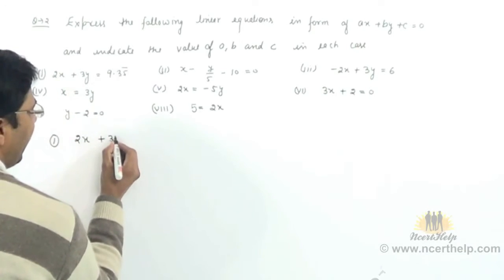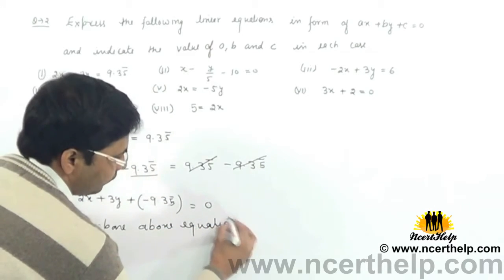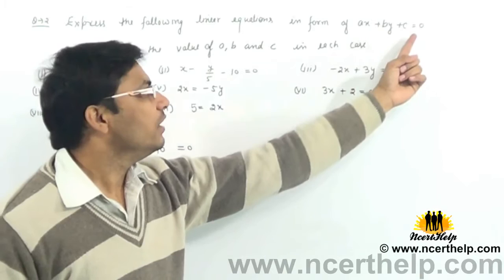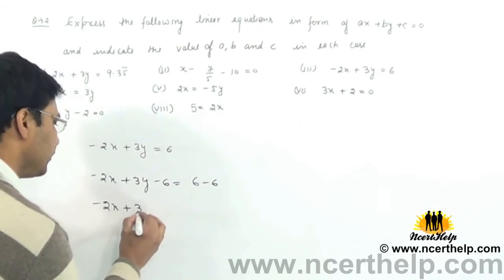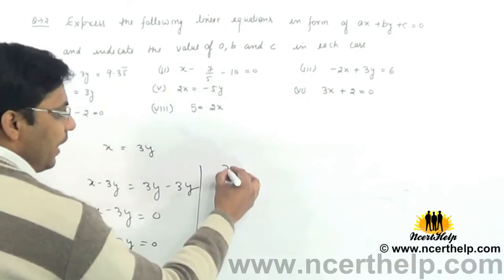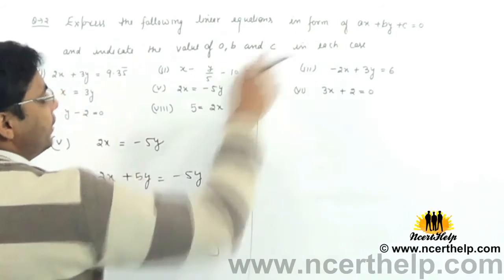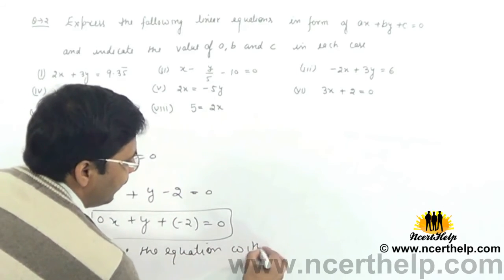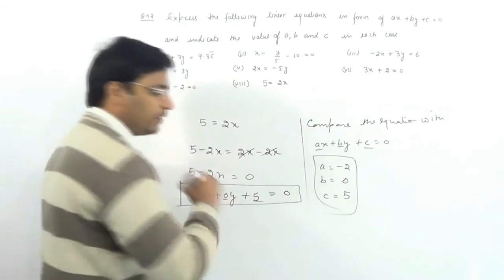ncert solutions for class 9 chapter 4 cbse board Express linear equations in the form ax + by + c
NCERT Solutions for class 9 chapter 4 Linear Equation  in Two Variables Exercise 4.1 Problem 2. Express the following linear equations in the form ax + by + c = 0 and indicate the values of a, b and c in each case :
(i) 2x + 3y = 9.35 (ii) x – 5 – 10 = 0 (iii) –2x + 3y = 6 (iv) x = 3y
(v) 2x = –5y (vi) 3x + 2 = 0 (vii) y – 2 = 0 (viii) 5 = 2x